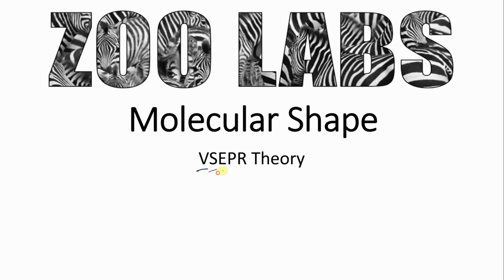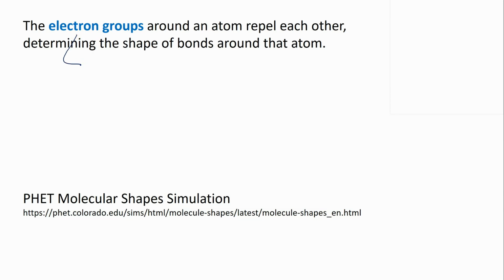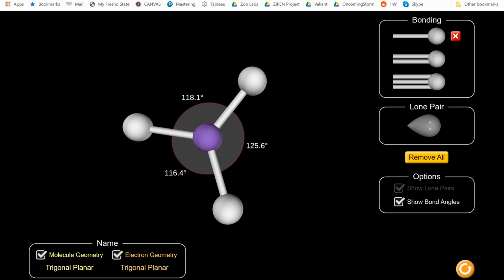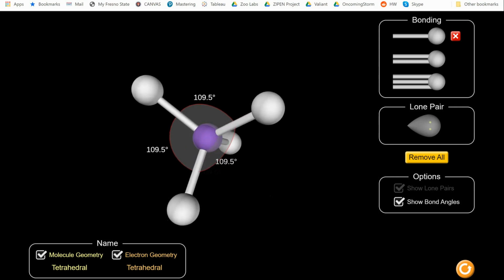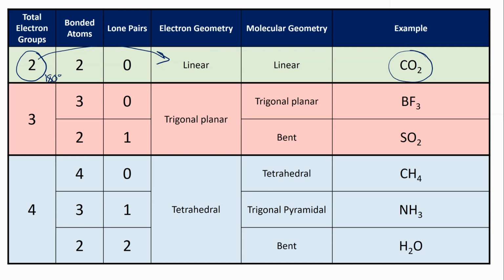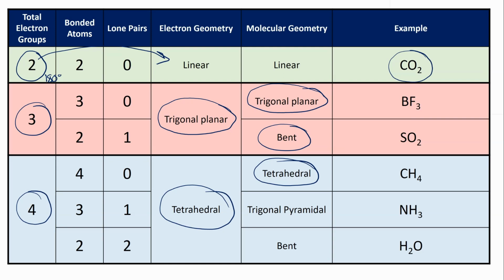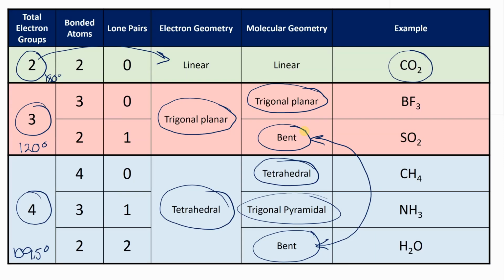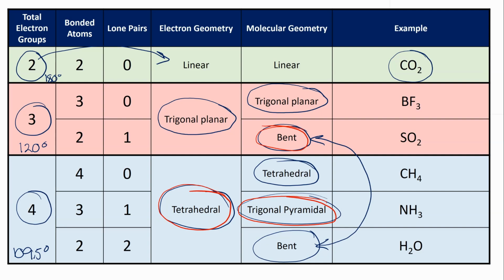3A molecular shape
A brief video introduction to Valence Shell Electron Pair Repulsion Theory and its use in determining the molecular shape around an atom.